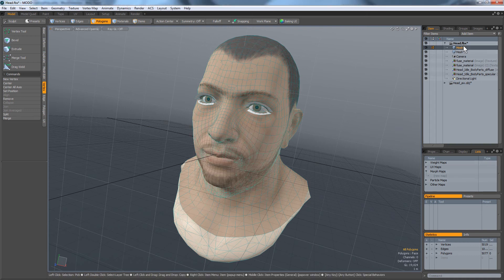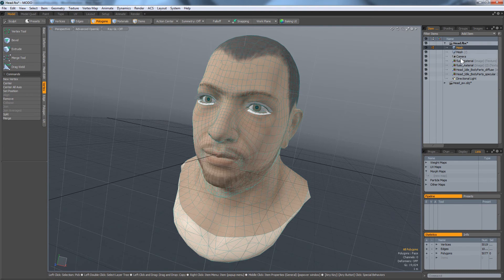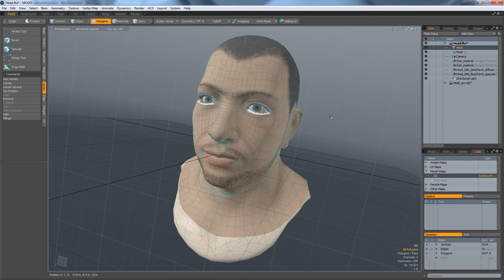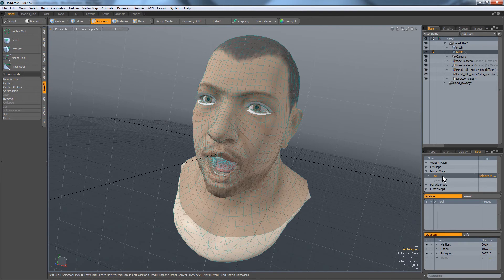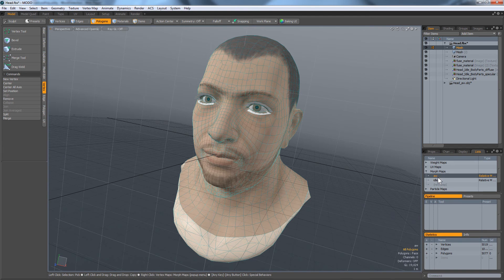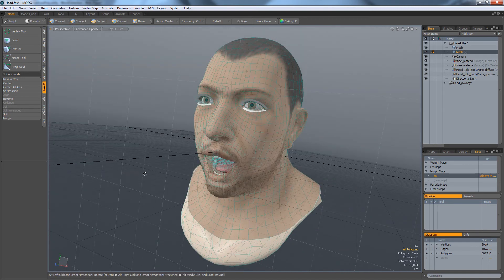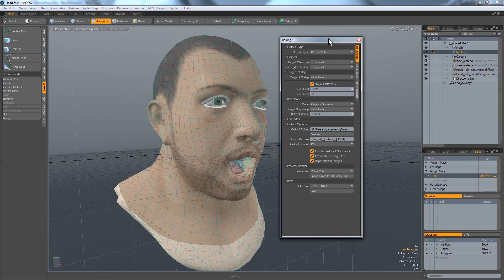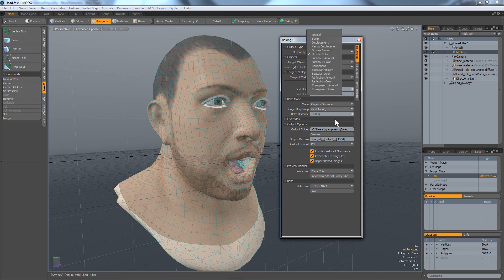Modo Morph Map Question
How do I generate a morph map from two similar mesh objects?